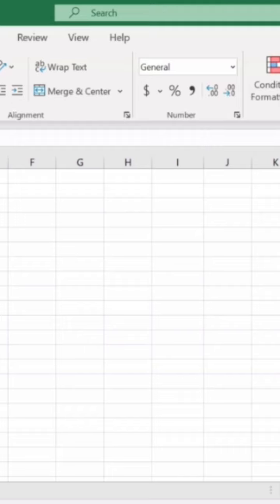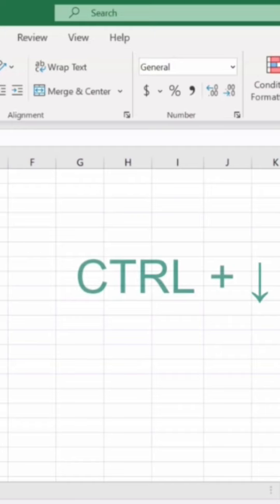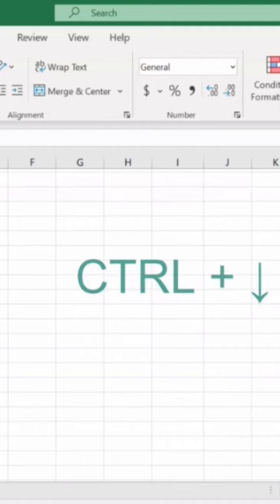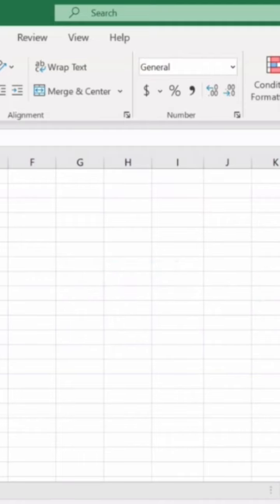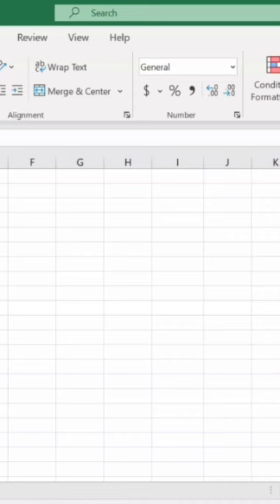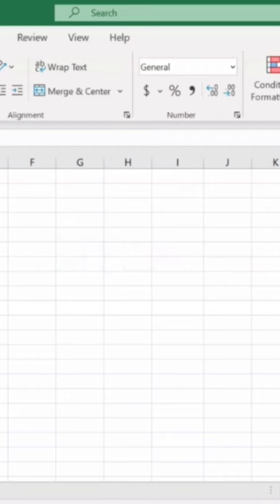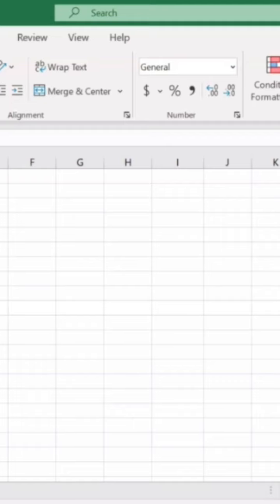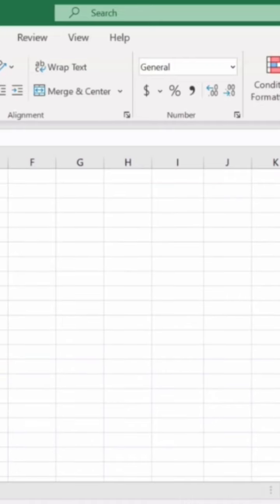Learn Tech.,Learn Data Analytics,Learn Excel 9 for free,share with others...Like,share ,comment